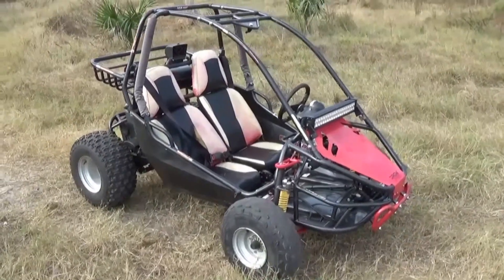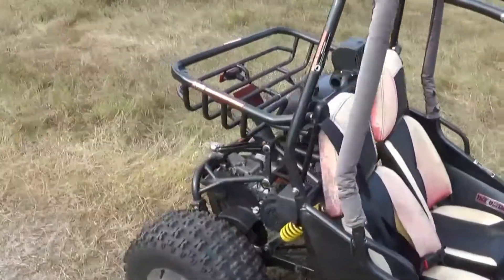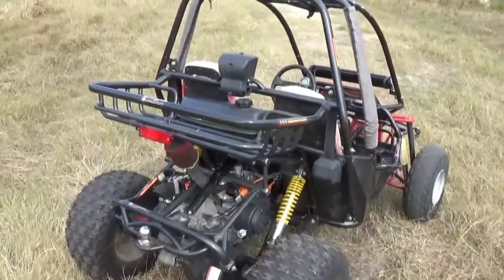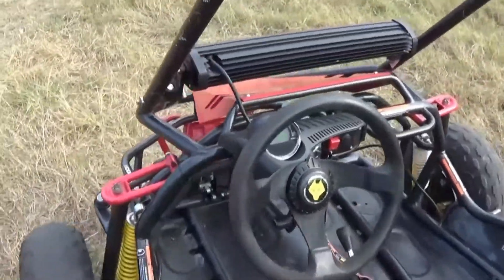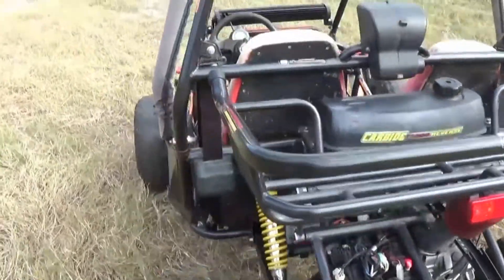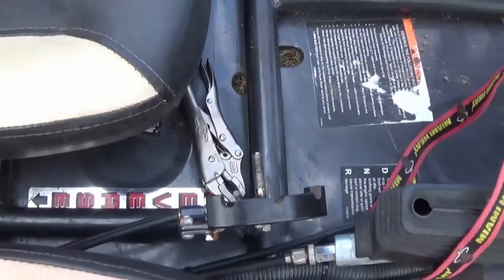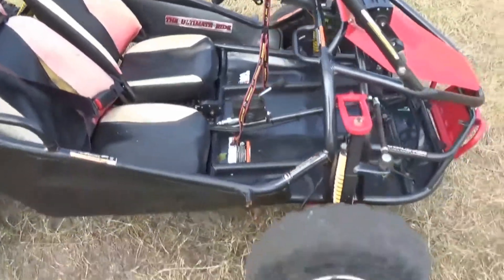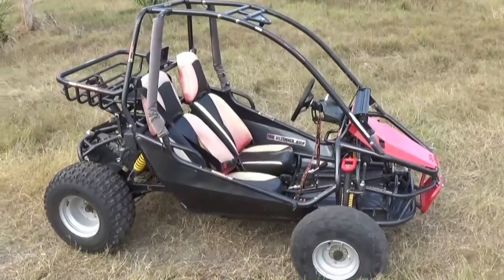ASW CARBIDE FOX KART OFFROAD GOKART 150CC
THIS IS MY ASW CARBIDE GOKART BIG BORE 180CC